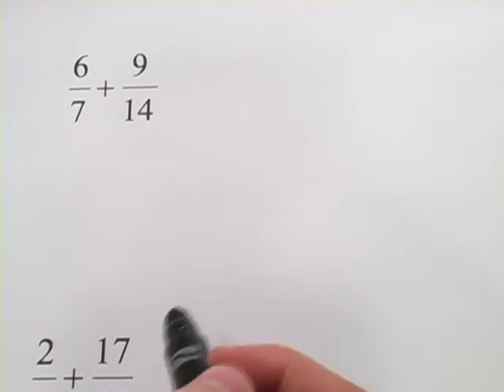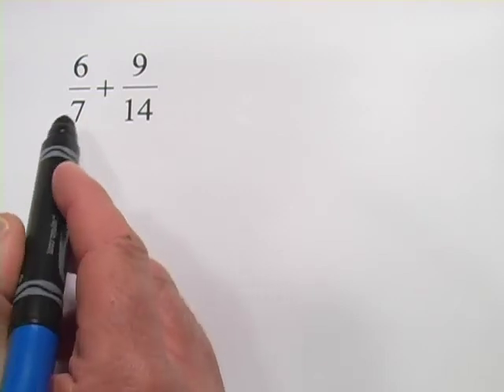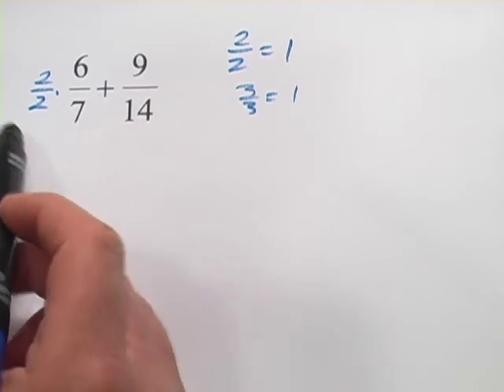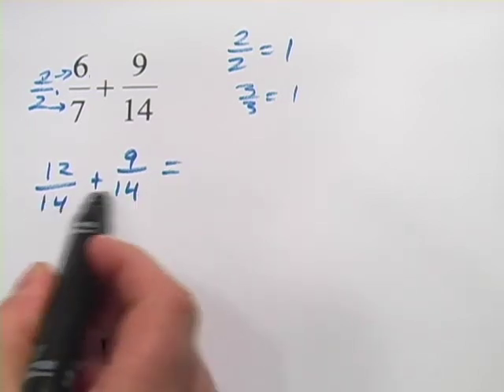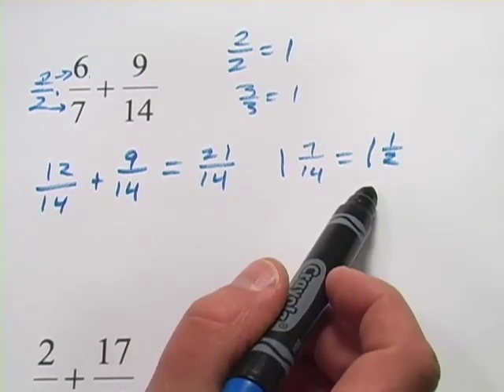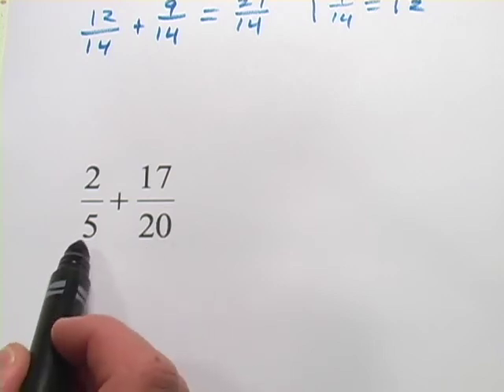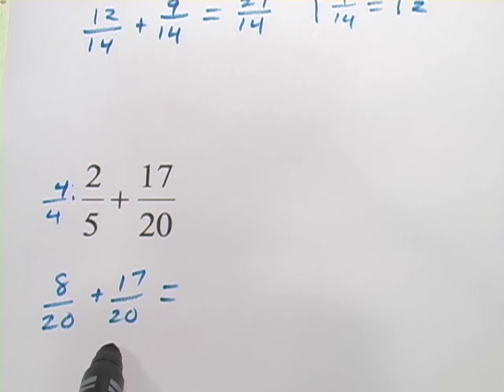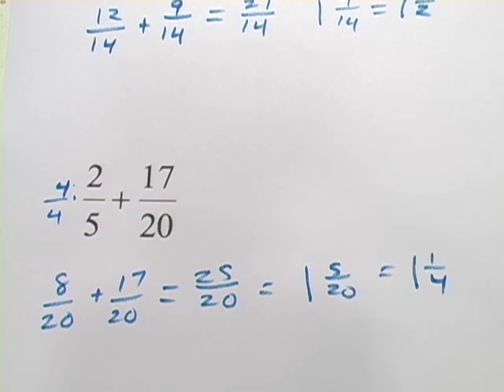Basic Math: Adding Fractions - How to Get Common Denominators